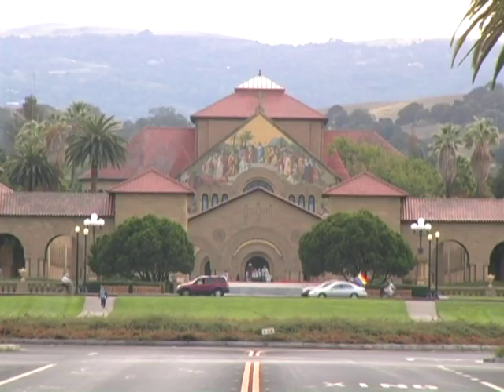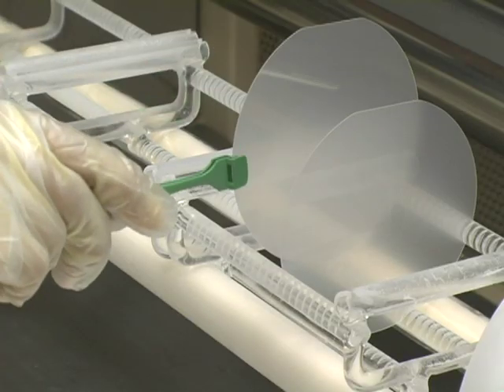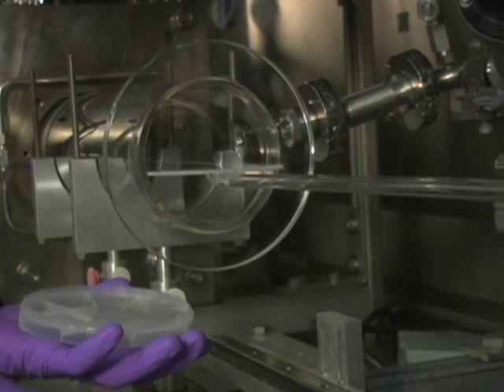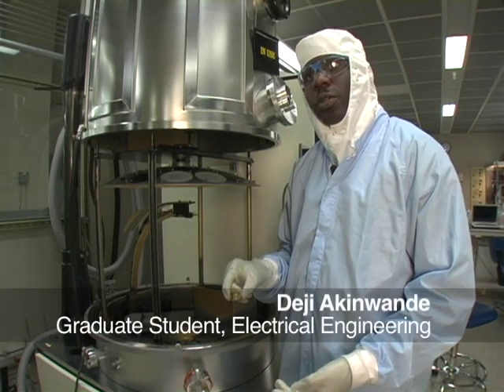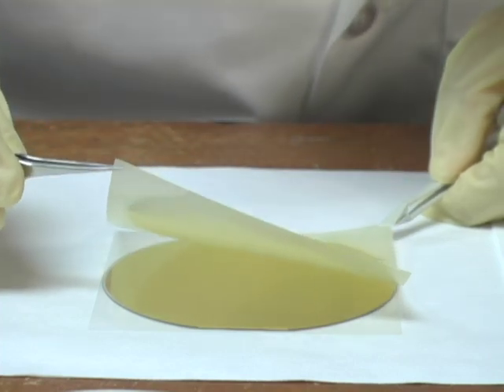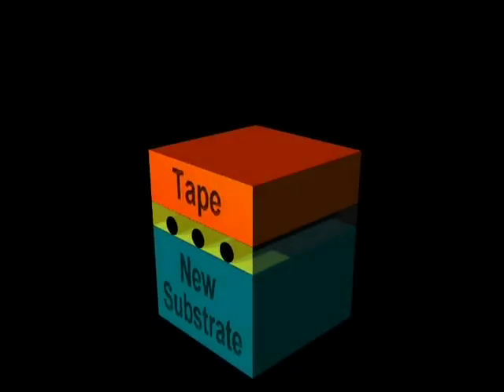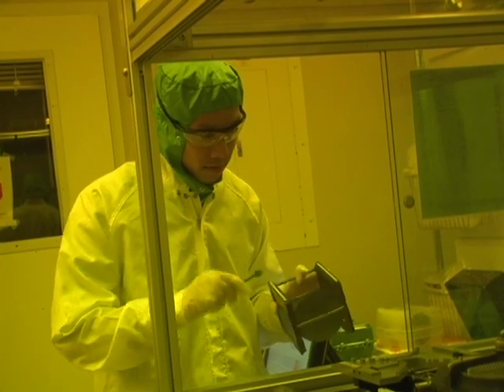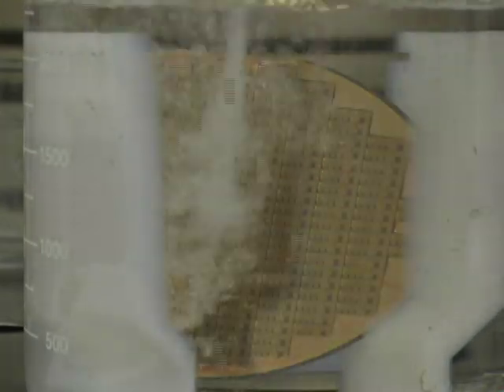Nanotechnology - Carbon Nanotube Electronics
The Stanford Nanoelectronics Group presents "Nanotechnology - Carbon Nanotube Electronics", a short educaitonal video on nanotechnology and carbon nanotubes (this video made possible by the National Science Foundation).